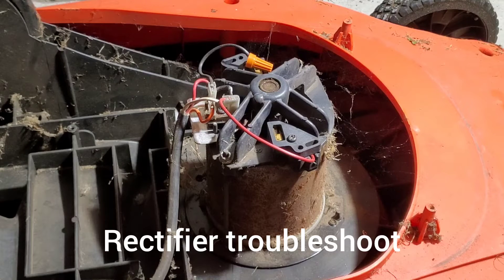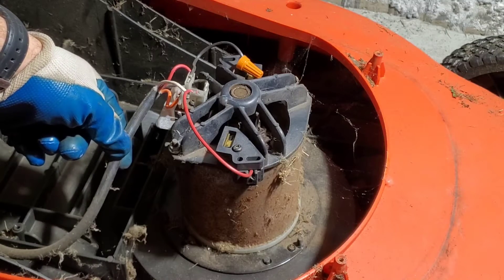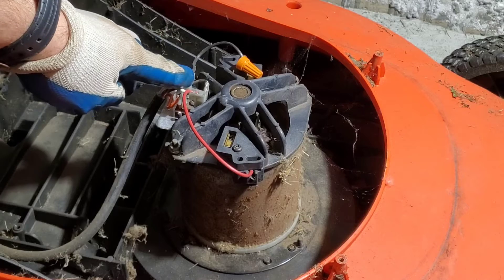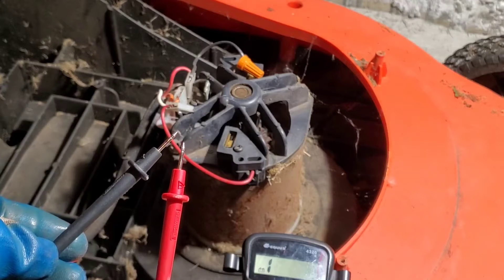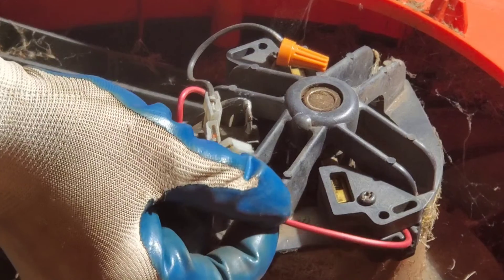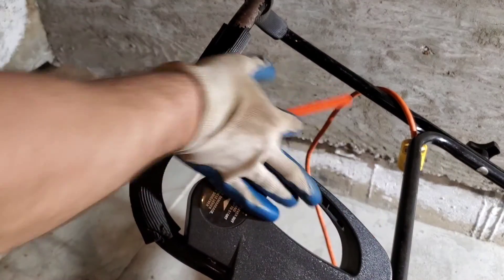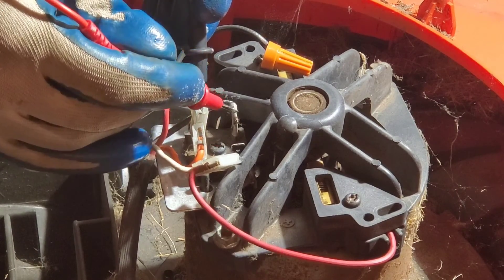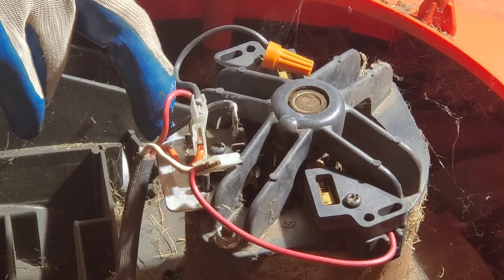QTOW# (Black & Decker MM875) Rectifier troubleshoot (DIY guide)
In this video I talk about how to troubleshoot a bridge rectifier. This video is an addition to the electric lawn motor troubleshoot video.